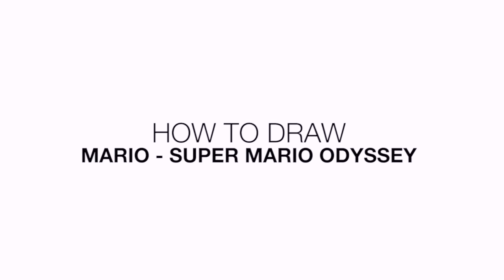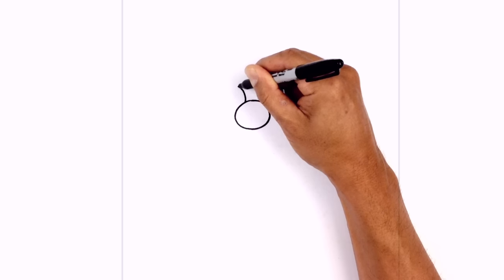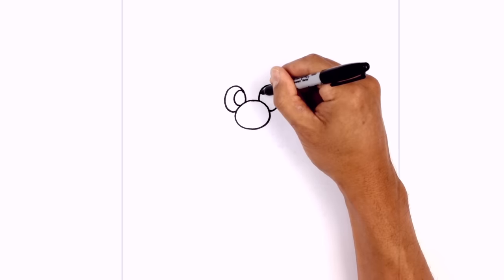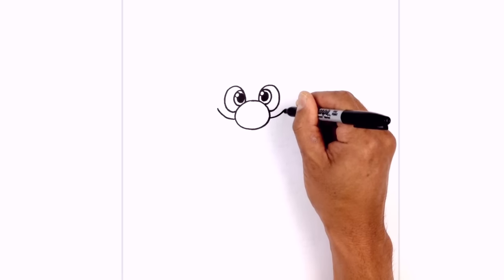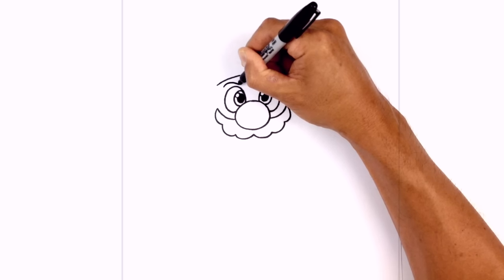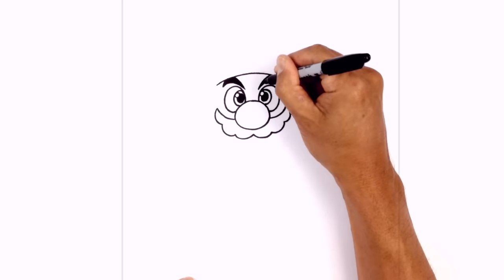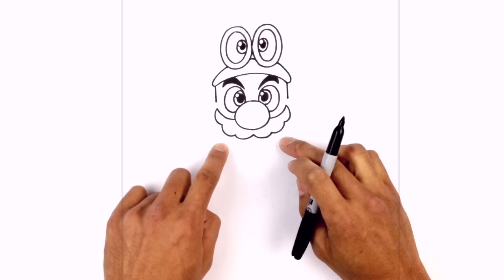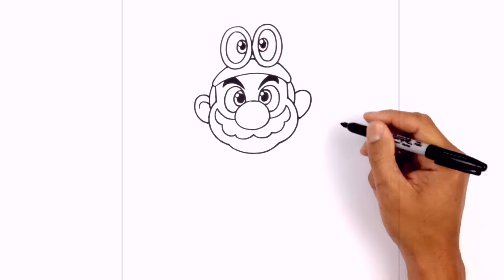How to Draw Super Mario | Super Mario Odyssey